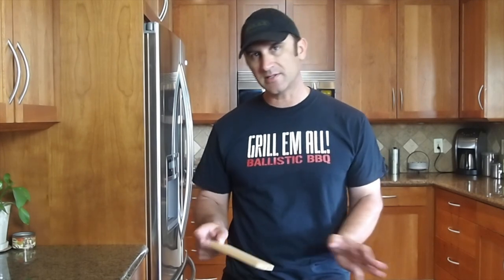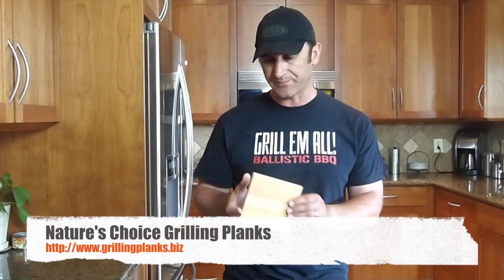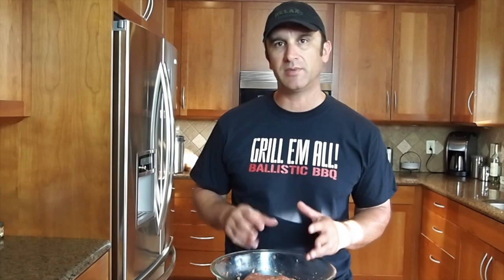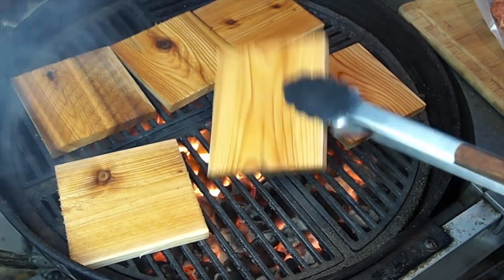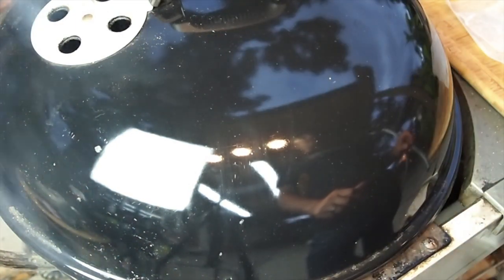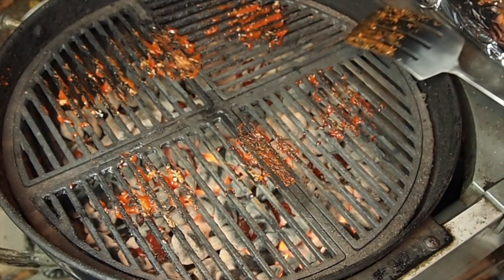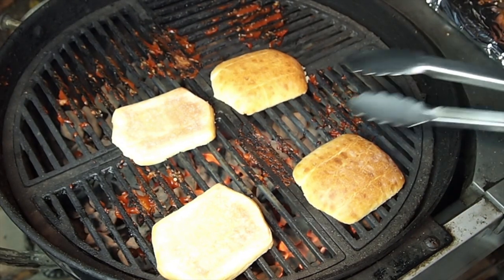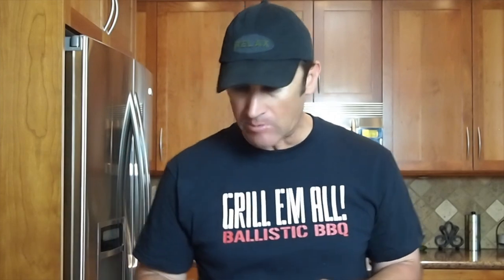Planked Meatloaf Burger Recipe!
A really easy and different way to cook this All American Classic!  Meatloaf, formed into patties and then grilled on a cedar plank!